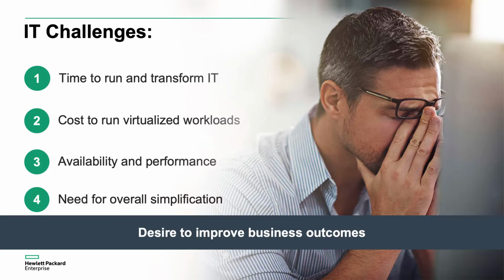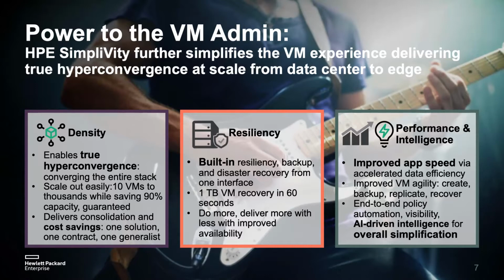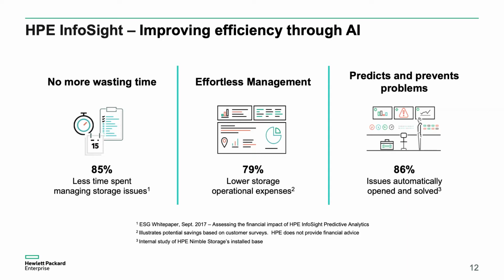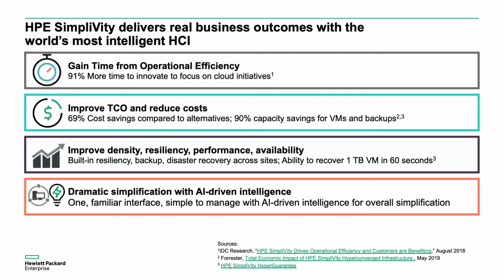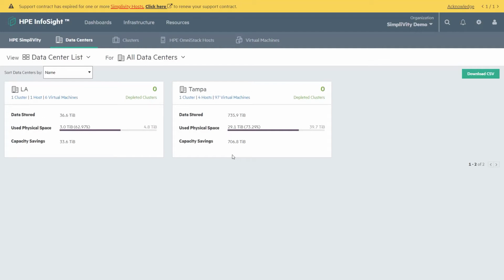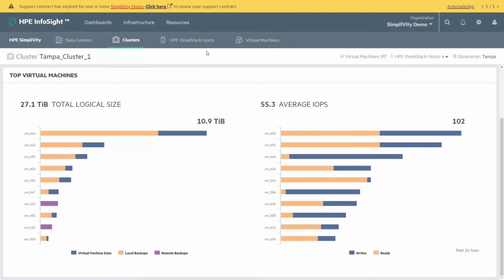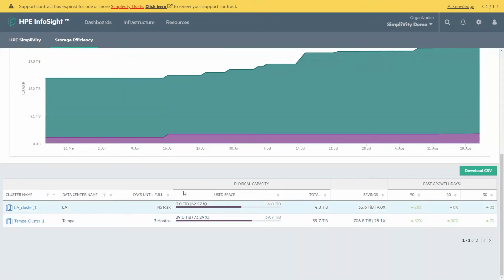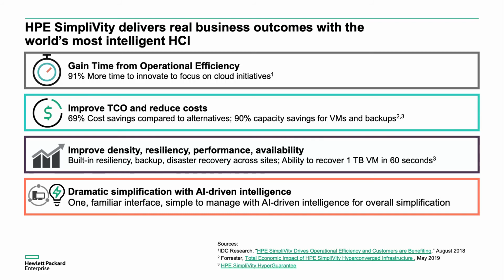Simplify IT with one of the world’s most intelligent HCI solutions with HPE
Have you virtualized 90% of core applications on VMware vSphere and seen the clear business benefits of virtualization, but still challenged to achieve the supreme goal of 100% virtualization plus greater simplicity, intelligence, and overall efficiency?  Hear how customers can transform workloads running on siloed environments to 100% intelligent HCI infrastructure leveraging HPE SimpliVity and HPE InfoSight.  HPE InfoSight enables simplified operations, predictive analytics, and global intelligence, transforming how infrastructure is managed and supported.

Leveraging HPE SimpliVity solutions with HPE InfoSight, customers achieve effortless private cloud that provides enterprise-class performance and built-in data protection with extreme efficiency yielding better storage resource utilization, more time for strategic business initiatives, more agility, and lower costs.

See a live demo and get an in depth at how HPE is redefining HCI with a new global intelligence engine powered by HPE InfoSight to dramatically simplify IT